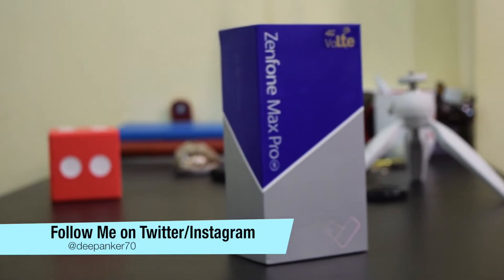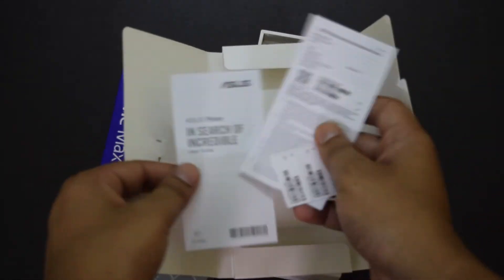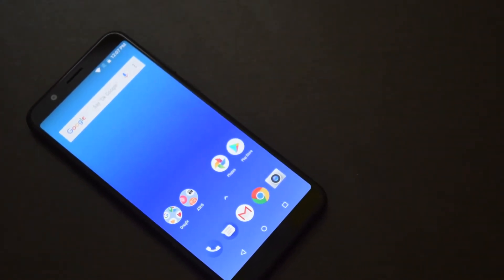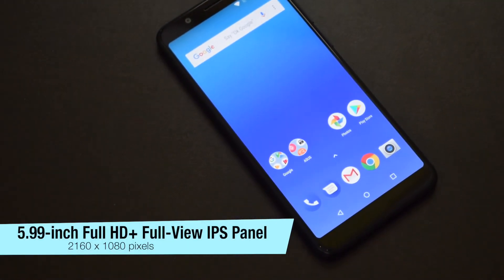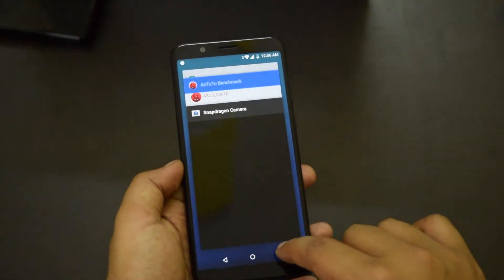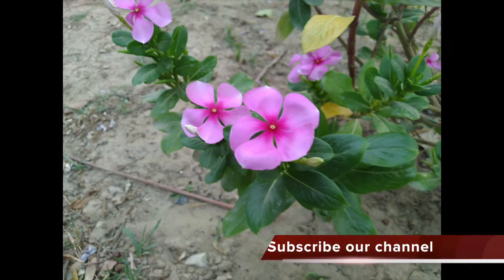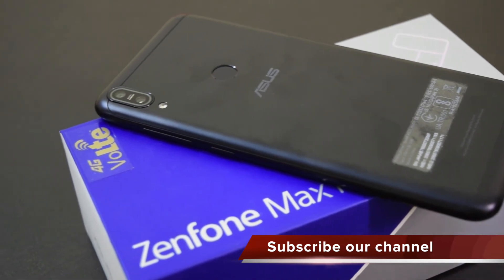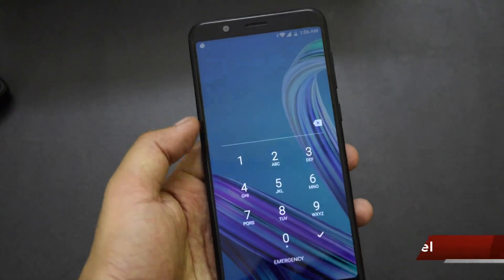Asus Zenfone Max Pro M1 Unboxing and Impressions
Asus Zenfone Max Pro M1 is a battery focused phone but with powerful specs.

Asus Zenfone Max  Pro M1 specs:

- 5.99 inch FHD+ Display
- 1.8 Ghz octa-core Snapdragon 636 processor
- 3GB RAM and 32 GB storage / 4GB RAM and 64 GB storage
- Dual camera setup (13 MP+ 5)
- 13 MP front camera
- 5000 mAh battery

If you want to ask anything about Asus Zenfone Pro M1, you can leave it in the comment.

Asus Zenfone Max  Pro M1 review will come soon.